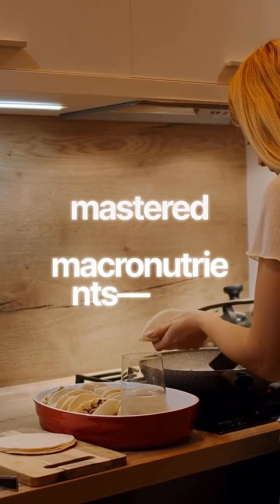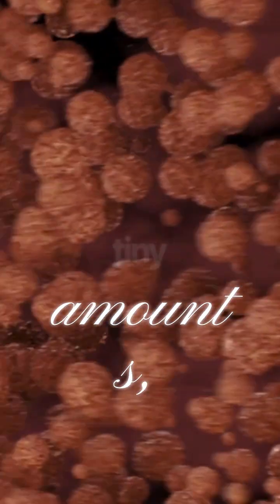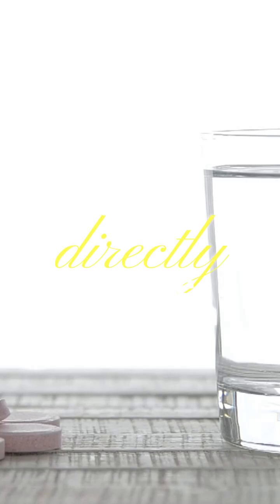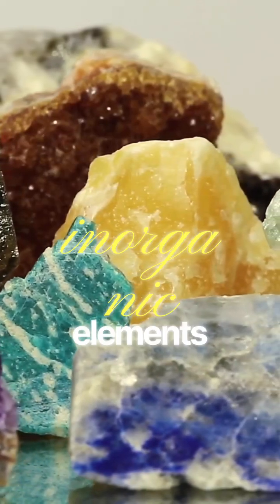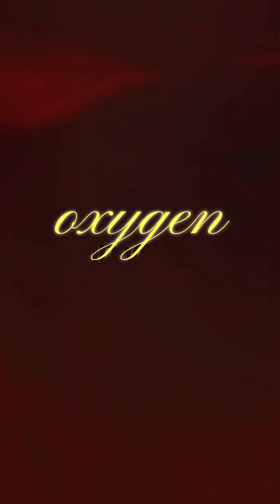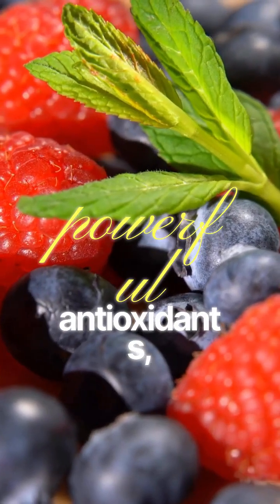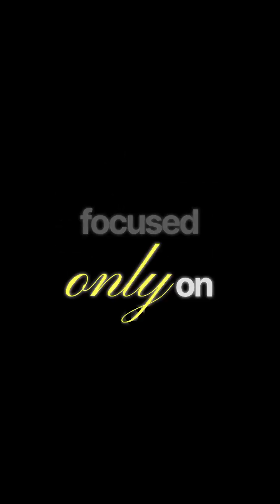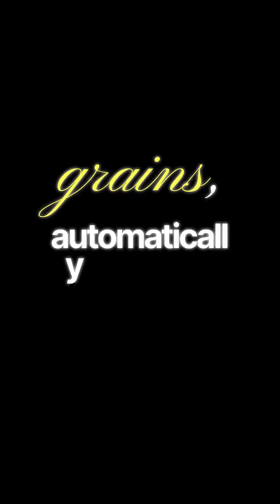Micronutrients Matter Most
The "secret" to managing weight isn't a crash diet. It's about creating a sustainable, modest energy deficit (for weight loss) or balance (for maintenance) by:

Focusing on Nutrient-Dense Foods that promote satiety and support a healthy metabolism (lean proteins, high-fiber vegetables, whole grains).

Incorporating Strength Training to build and maintain muscle mass, which boosts your all-important BMR.

Increasing Your NEAT by taking the stairs, walking more, and moving consistently throughout the day.

Prioritizing Sleep and Stress Management to keep key hormones in balance.

Your body is not a simple calculator; it's a complex, adaptive biological system. By understanding the energy equation and the factors that influence it, you can work with your body to achieve and maintain a healthy weight.